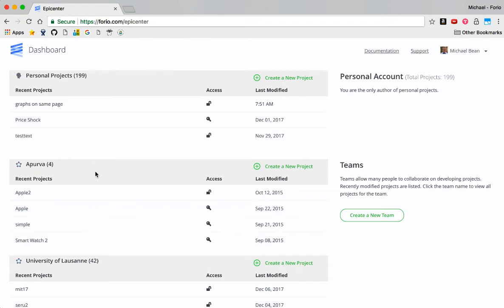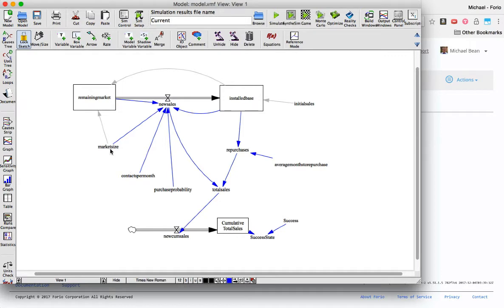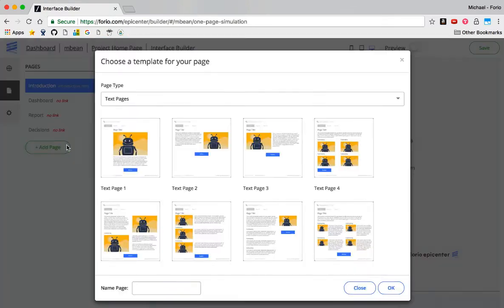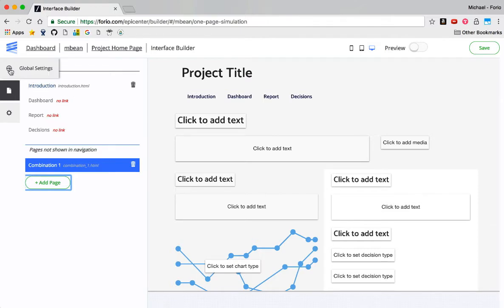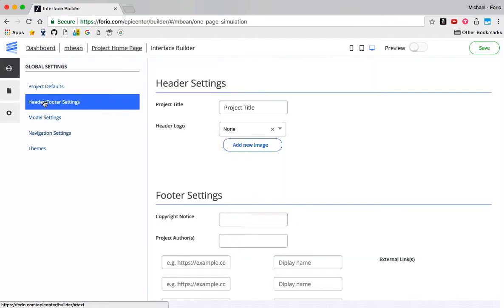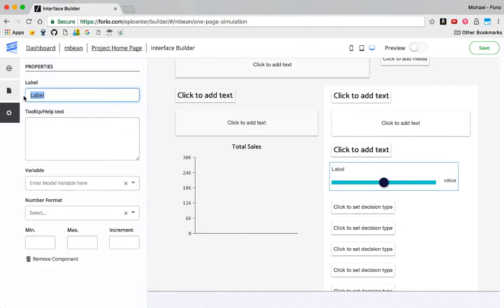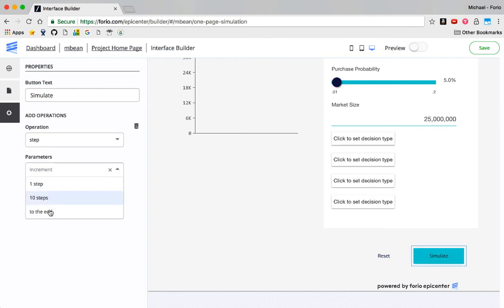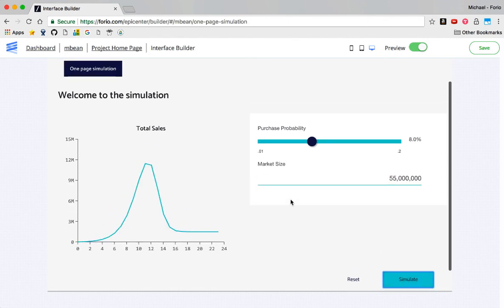How to create a one page simulation in Forio Epicenter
A 4-minute demonstration of how to combine decisions and output (graphs) on the same simulation page.